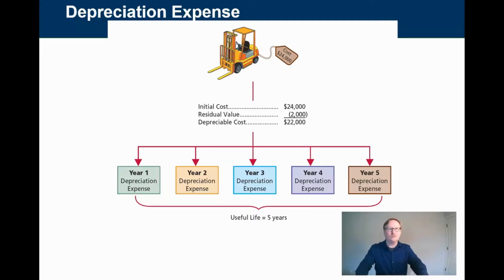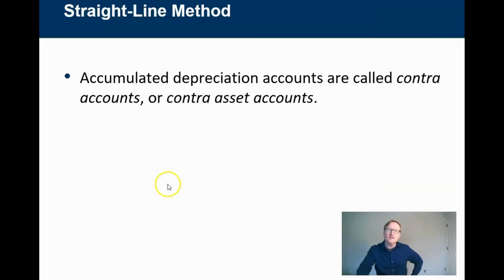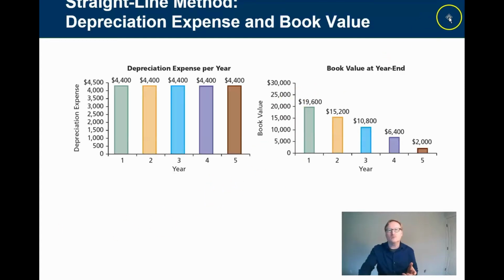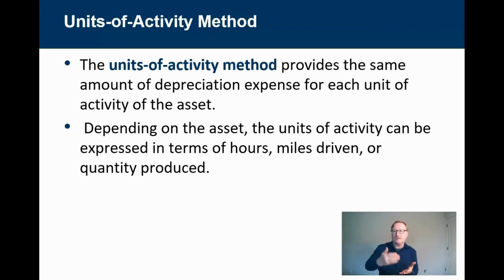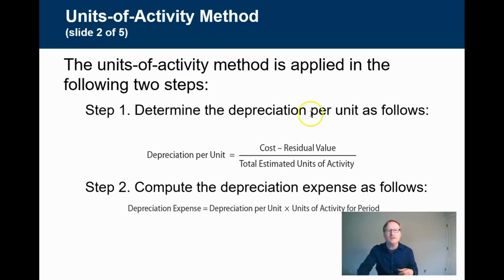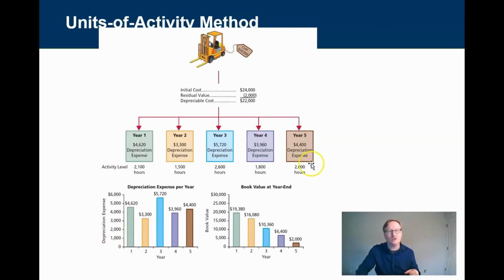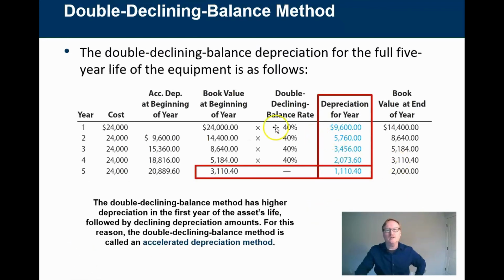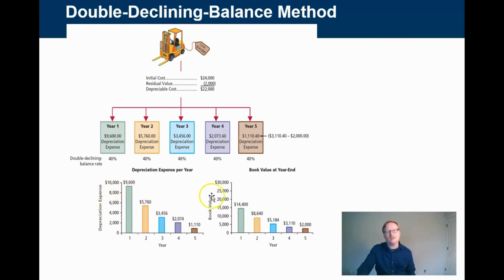FIXED ASSETS PART 2 - Intro to Financial Accounting